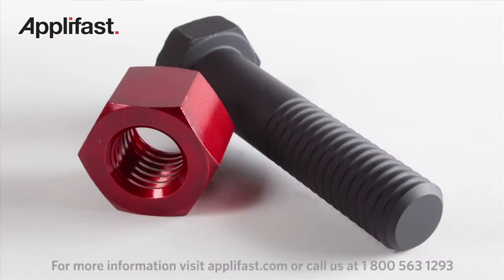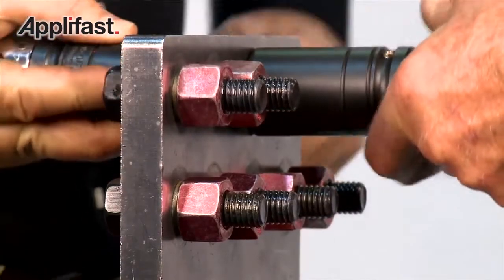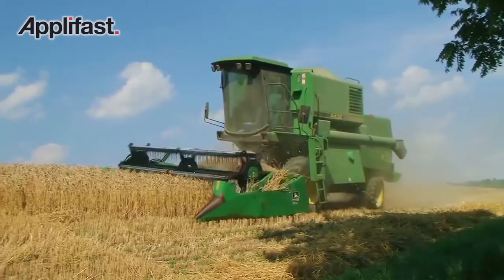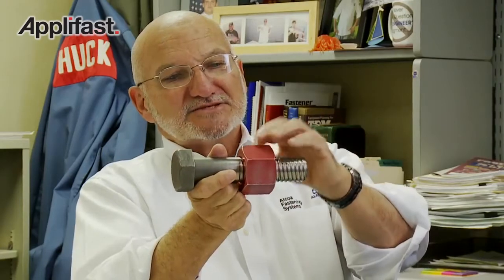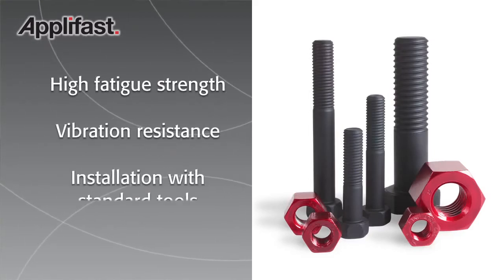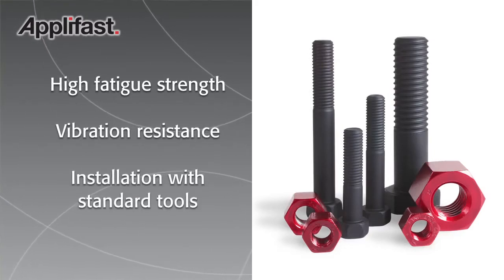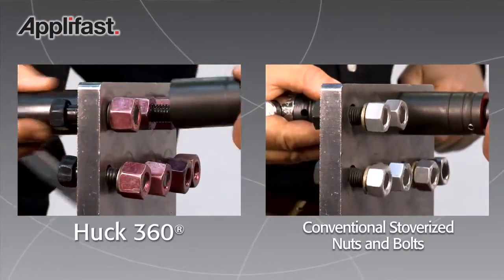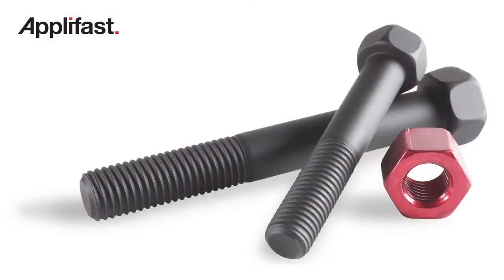Applifast - Huck 360 Video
The Huck 360® is the most advanced nut-and-bolt fastening system available today. A high-strength, vibration resistant, easy-to-install engineered fastener, Huck 360 can be installed and removed using conventional tools. In addition, this unique fastener offers the ability to be retightened. As long as the nut and bolt set remain free spinning after removal, the Huck 360 can be reused – the torque requirements are the same as on the first installation. Proven to deliver five times the fatigue life of a standard thread bolt, the Huck 360 is virtually maintenance-free.

Delivers 5 times the fatigue life of a standard thread bolt

Highest-in-class vibration resistance, virtually maintenance-free

Can be installed and removed using conventional tool

Can be retightened and reused as long as the nut and bolt set remain free spinning after removal

Most advanced nut-and-bolt fastening system available

Available Sizes:  3/8", 7/16", 1/2", 5/8", 3/4", 7/8", 1", 10mm, 12mm, 14mm, 16mm, 20mm, 24mm, 36mm